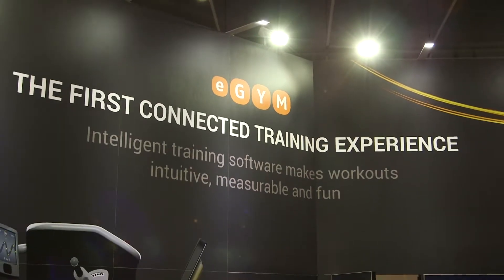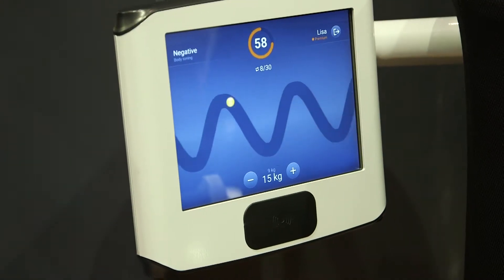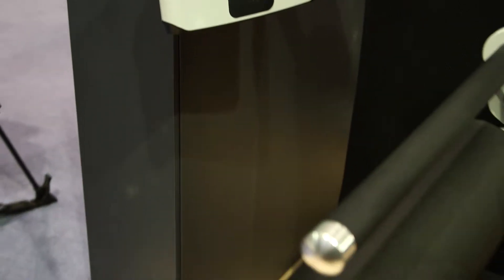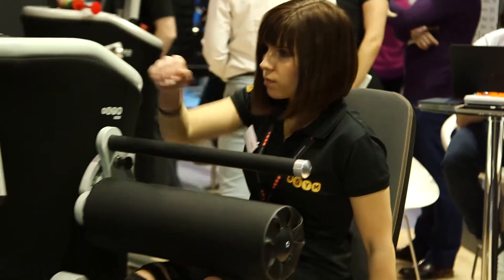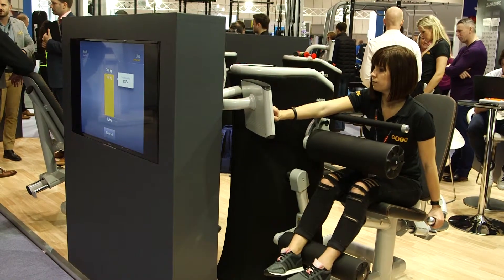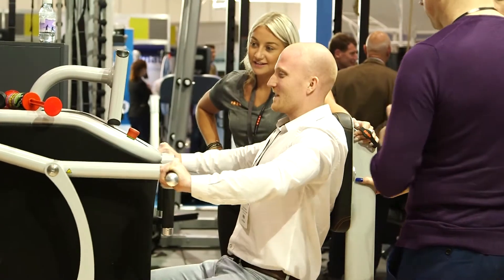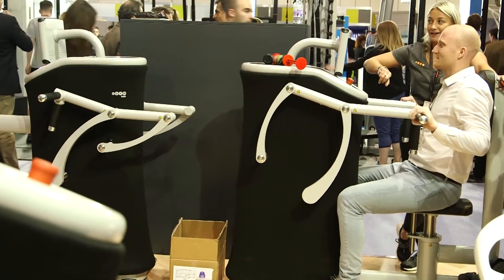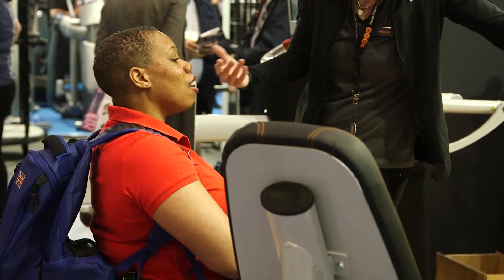eGym insight no.5 – How software-driven equipment differs from traditional equipment?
eGym UK’s former Country Head explains how the flexibility of software-driven equipment allows for gyms to serve multiple customer needs more effectively than traditional equipment.